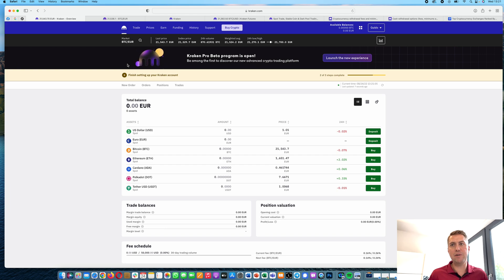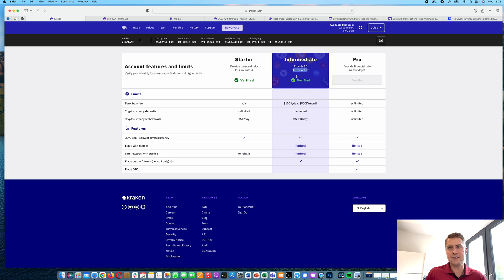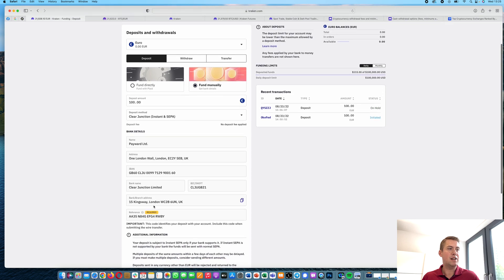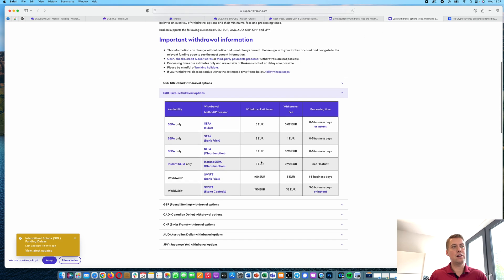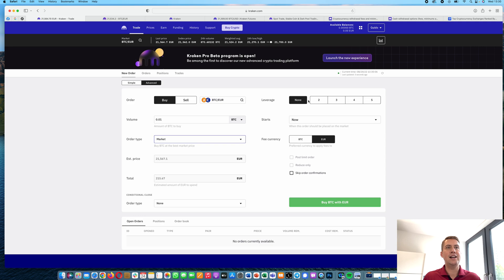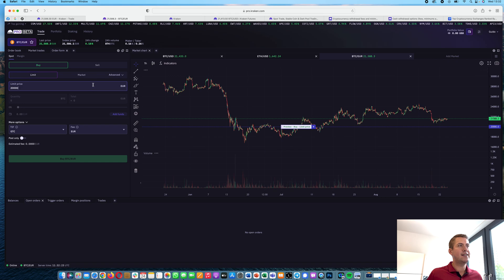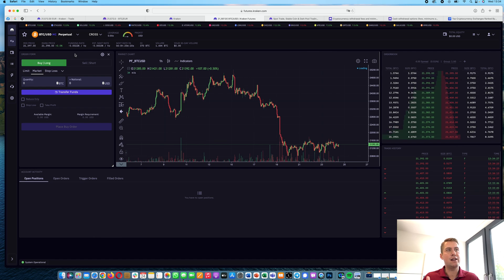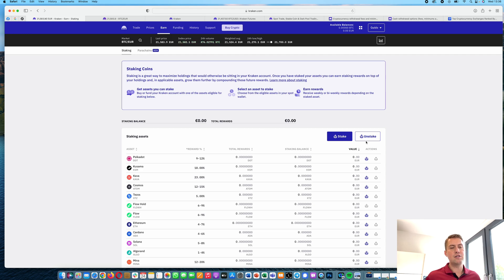Kraken Tutorial for Beginners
In the video I show you how the crypto exchange Kraken.com works. We talk about how to deposit and withdraw money, staking, limit and market orders, KYC verification, fees, funding, futures and much more.

🏦Exchanges

💳Crypto Credit Card on Binance

💸Earn interest with BTC and ETH
BlockFi: